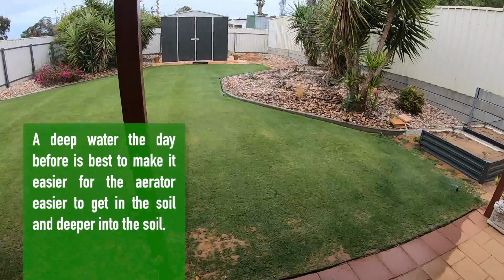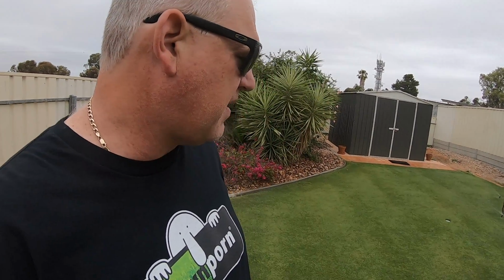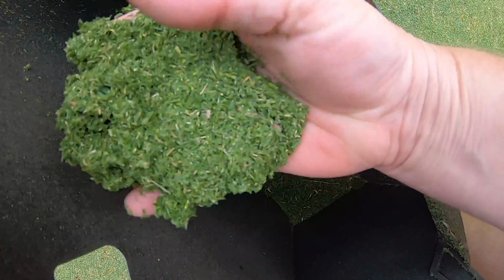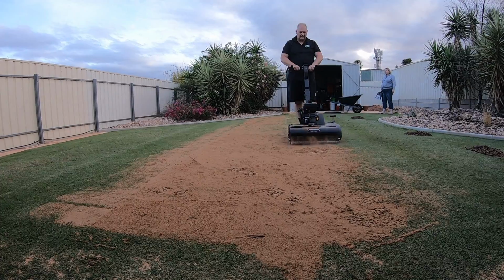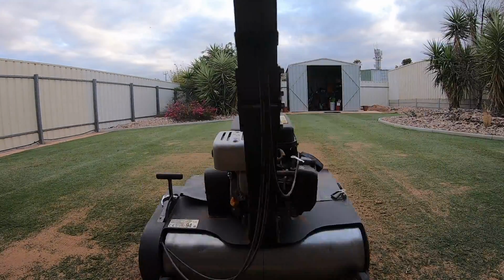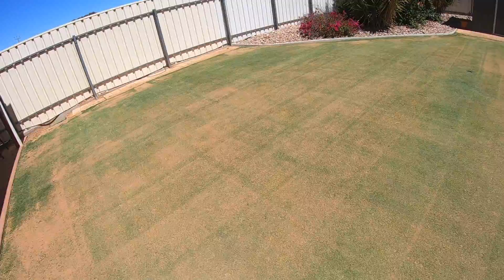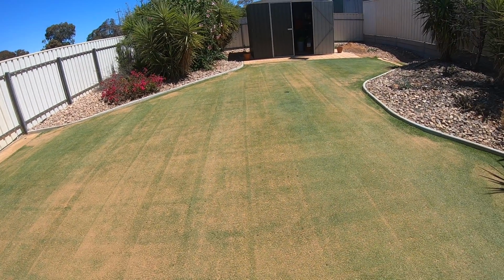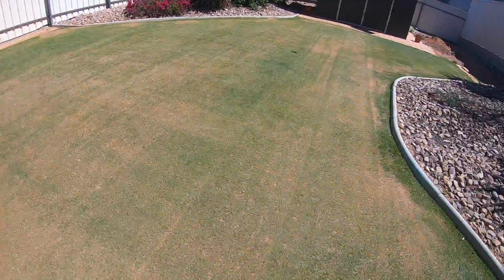Summer Aerate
The early summer aerate is part of the Lawnporn summer program which can be found

My program is geared towards having the best lawn for the Christmas and holiday period for Australia. Obviously if you are in a different part of the world and growing warm season lawn, you would be doing the same when your summer starts.

Aerating will relieve compaction and help with drainage and filtration. Regular aerating will ensure that water, air and nutrient flow and get to the root zone.

At this time of year I put down Embargo (suitable for TifTuf - always check a product is suitable for your grass type before using it) which is a pre emergent herbicide which will protect against summer pest grasses like summer grass. Every month I put down Moist soil wetter. Soil wetter will do a number of things. Its main aim is to save and use water. Moist will get water past the waxy layer which can develop on soils that stop accepting water because of this layer. Once the water is in the soil Moist will keep that water at the root zone where it is needed and evenly distribute that moisture so you don't get dry patches.

Fertilisation is important. Four Seasons granular fertiliser is Australia's most popular professional fertiliser. With dual controlled slow release nitrogen and potassium, and added iron you'll get an awesome result.

Following my program, my week 1 treatment is Lawnporn Launch+ and Root Builder+ tank mix. Launch+ is a great conditioning fertiliser, used in times when repair is needed (renovation or injury). Root Builder+ is a kelp that is designed to grow your root zone. It is a bit cheeky to stack treatments, which I do with caution. Four Seasons for example has Iron, I would be reluctant to follow a treatment of Four Seasons a couple of days before with a product like Green Light or Charger which has Iron as well.

I had a few issues with my summer aerate this season and while I was trying to get the same result as that Golf Greens Aerification 101 video, it didn't quite work the same. My top dress was too wet and I think my sward (6mm) was too high. The holes didn't fill easily and the top dress mostly stuck to the sward.

I changed tack a little bit and this is explained in the video. Luckily I had the Swardman rotary brush attachment. I waited a few days for the top dress to dry. Although it wasn't completely dry it was much better. Maybe the core holes were a bit small however I got there in the end, did my treatments. This should recovery pretty much in a week or so.

I have had the low height of cut (5-6mm) and have enjoyed putting now for a couple of months. My lawn is TifTuf couch (TifTuf Bermuda). If you want to do the same you need to do a few things. Some tips for getting it low and maintaining it low can be found here.

For me I start raising my height of cut in summer for a few reasons. For my lawn type I think it looks much better in the 8mm - 10mm range. The green is deeper and it looks more lush in my opinion. That extra height is much easier to manage and will also shade the ground more and conserve water by helping to limit evaporation. Summer at Port Augusta SA can be very extreme. Last summer we had a day of 52 degrees, which is 125 F... Wow!! just hot..

Well I hope you have a great summer with your lawn and a happy Christmas holiday period.

Get your lawn on!!